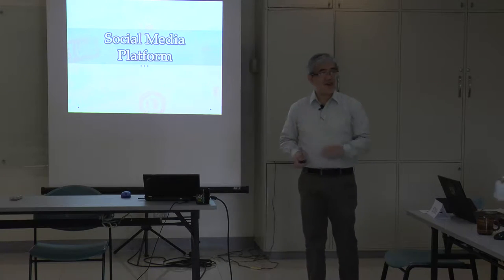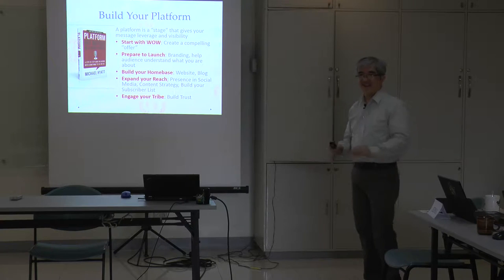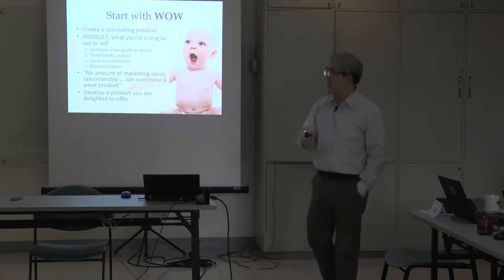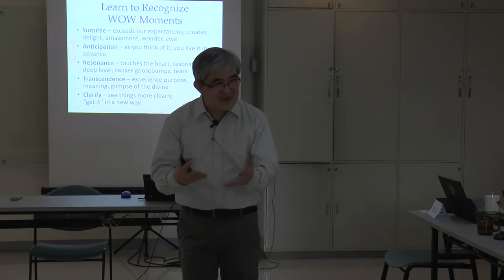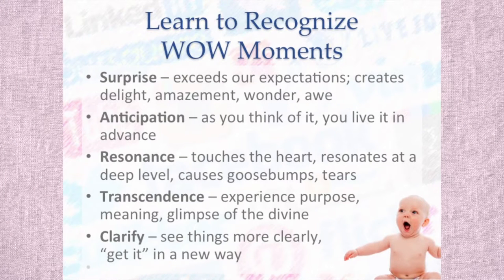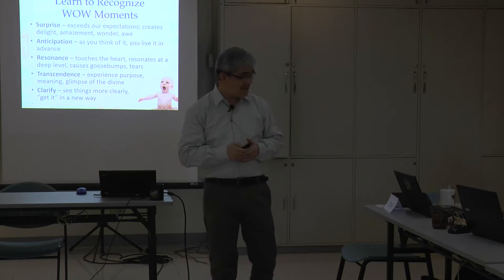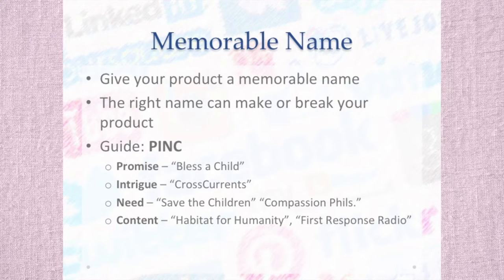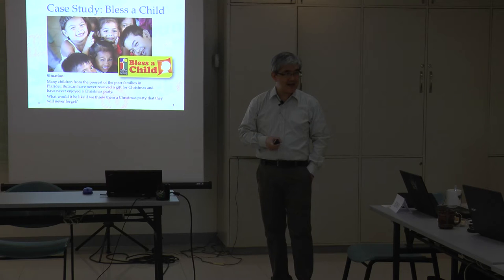ATS SNS 160914 1 4 Platform Build with WOW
Christian MBA

"SNS in Fundraising"

Speaker : Caloy Dino

Asia Theological Seminary
Christian Stewardship Association